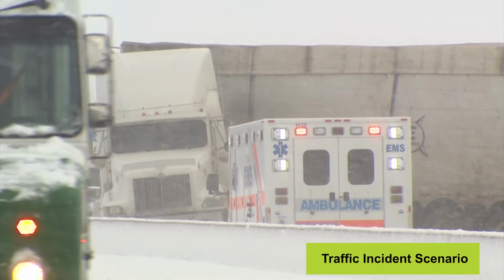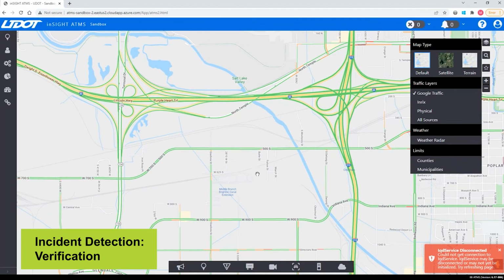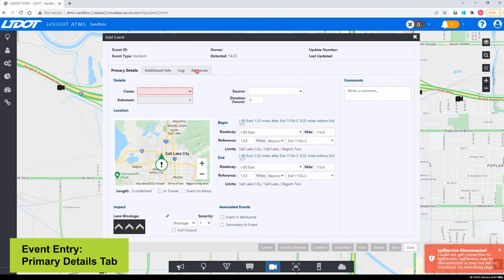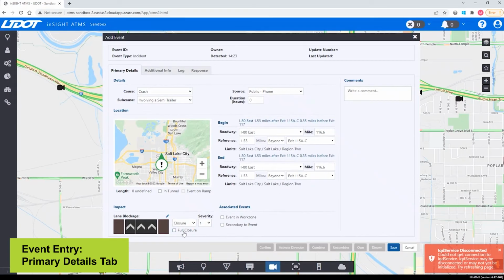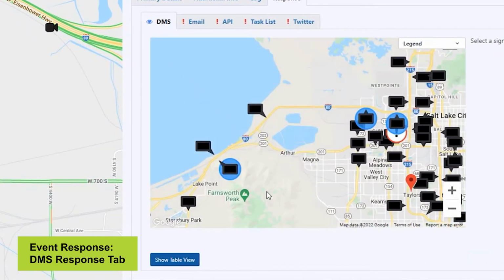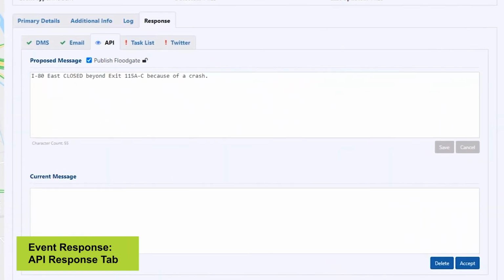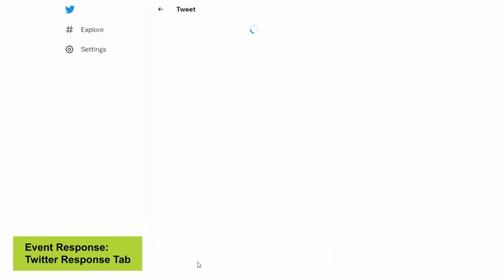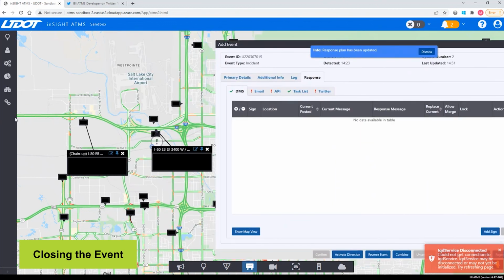inSIGHT ATMS Traffic Incident Management Training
This video shows users how to enter and manage a traffic incident in inSIGHT ATMS.